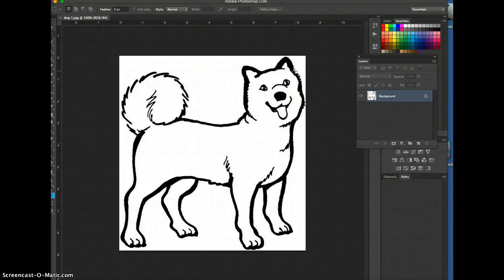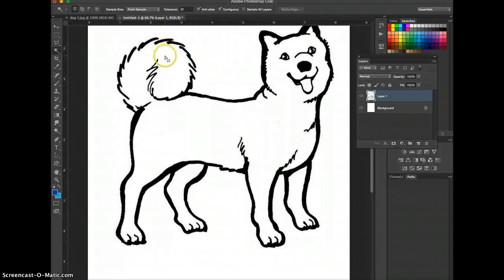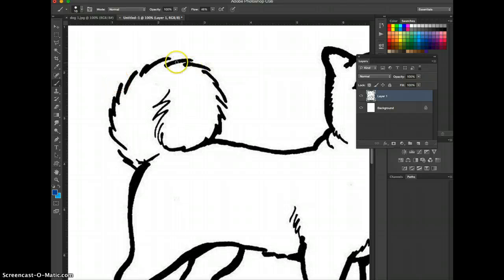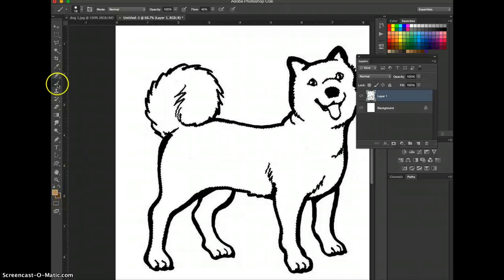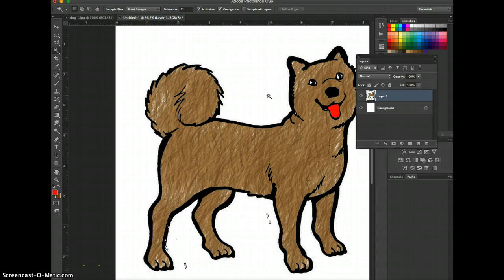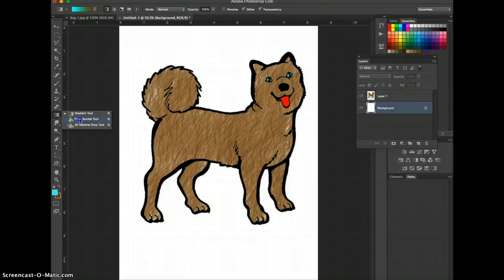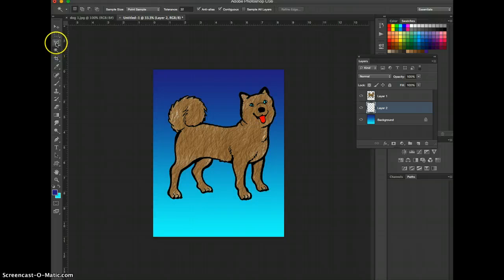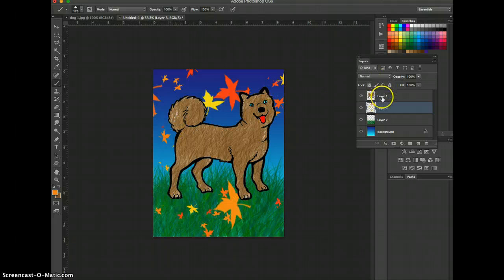Coloring Book Lesson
Using magic wand, brushes and gradients to color in a coloring book page.